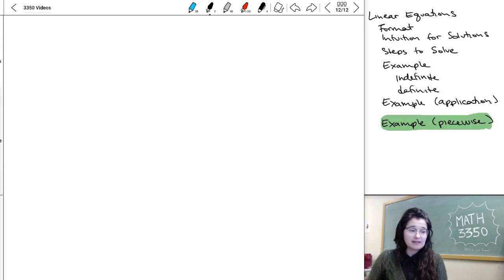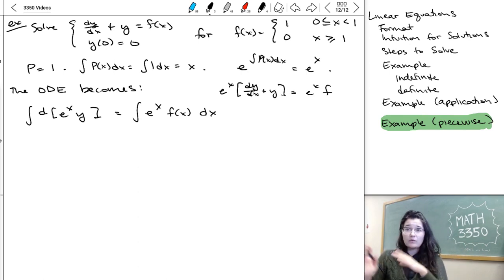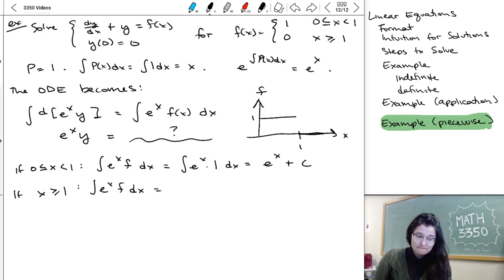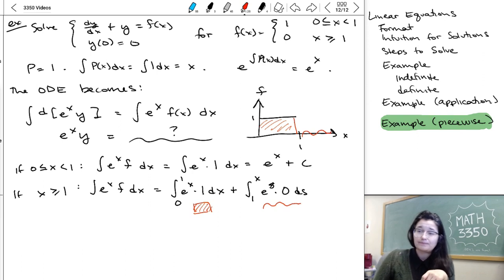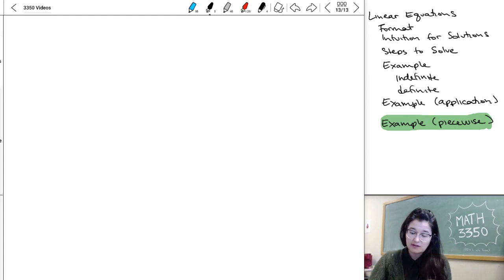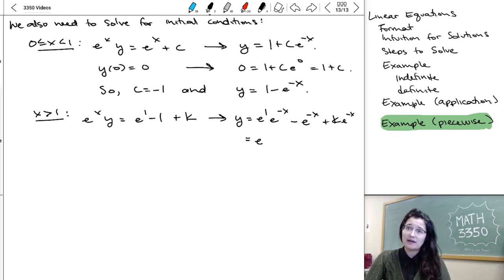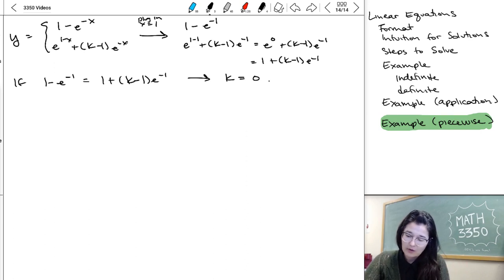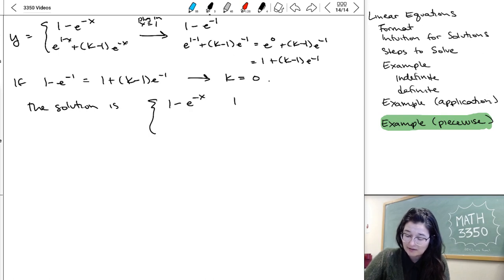4.5 Linear Equations - piecewise example